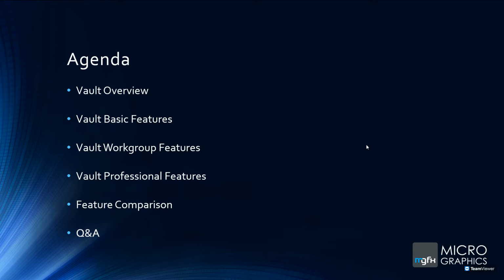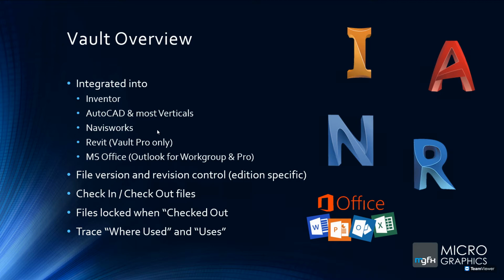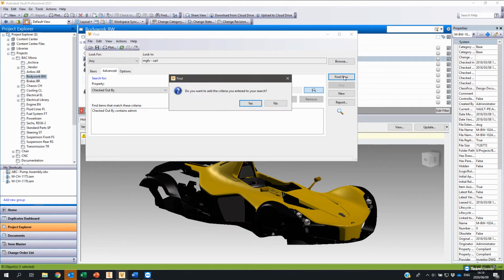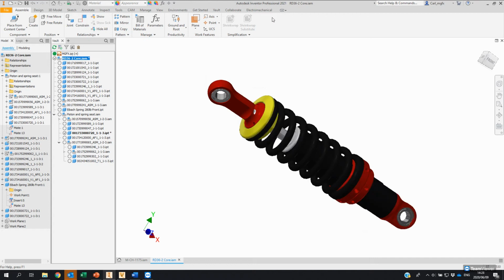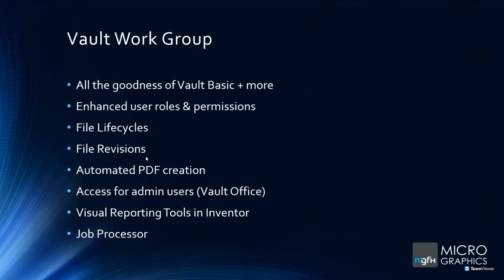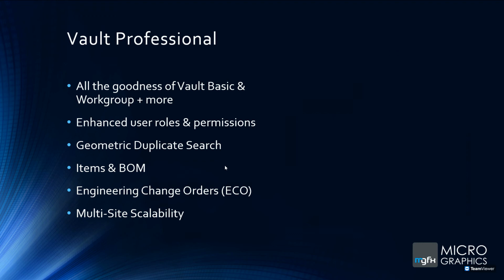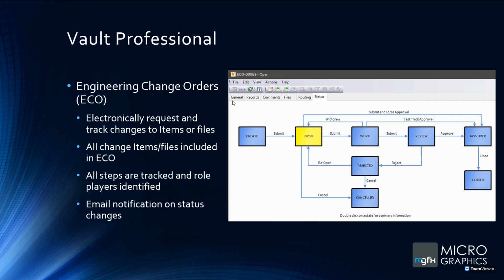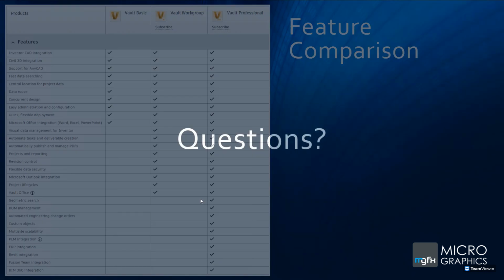Vault Comparison Webinar 9 Jun 2020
A look at how Autodesk Vault Basic, Workgroup and Professional's features stack up against each other.

Vault Basic
• Free with PD&M Collection
• Basic File Management
• Multiple Users & Edit Locks
• Integrations
Vault Workgroup
• File Level Life Cycles
• File Revision Management
• PDF publishing
• Reporting
• Vault Office (for non-CAD users)
Vault Pro
• Geometric Duplicate Search
• BOM Management with Items
• Engineering Change Orders
• Multi-Site Scalability
• Custom Objects
• Integrations